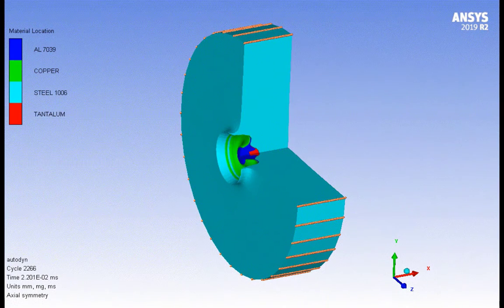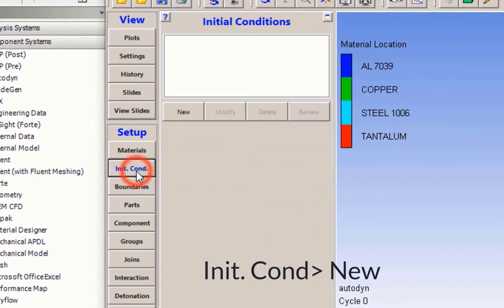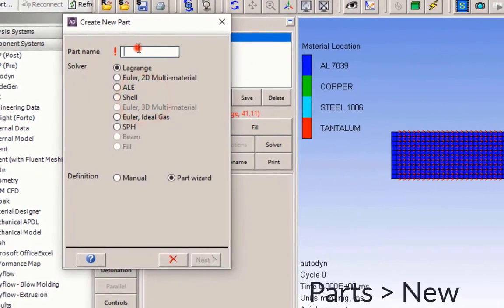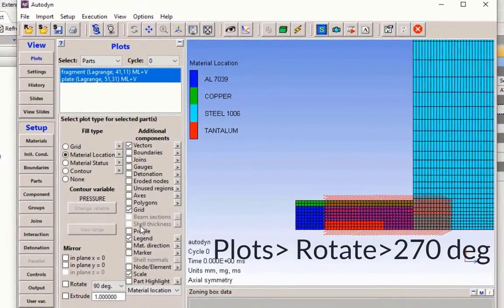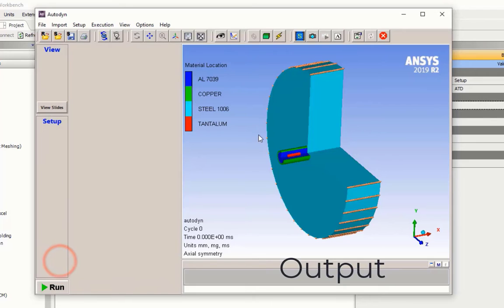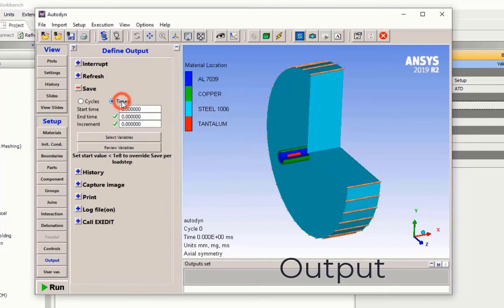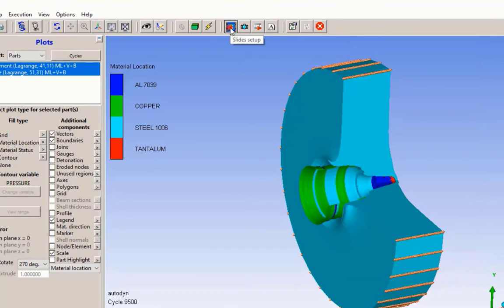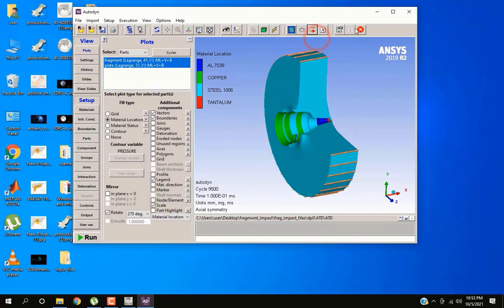Fragment Impacting a Steel Plate- ANSYS - AUTODYN Tutorial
This is the tutorial of Explicit Dynamics by ANSYS AUTODYN software. In this tutorial we demonstrate the AUTODYN basics by performing simple 2D axis-symmetric analysis of a composite fragment impact on a steel plate.